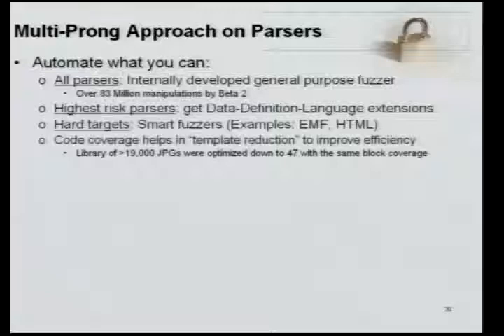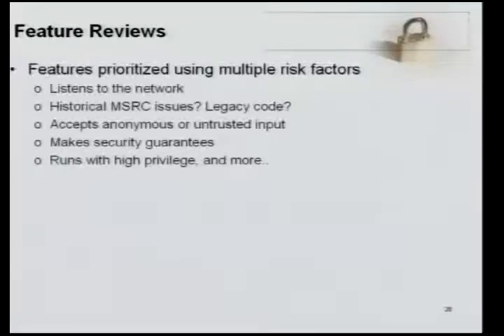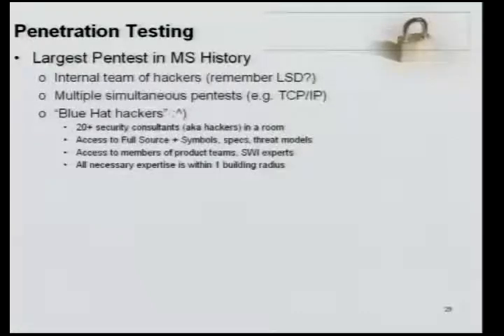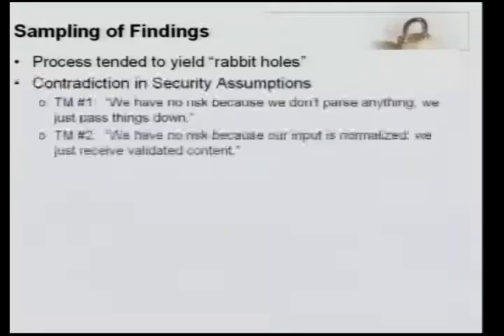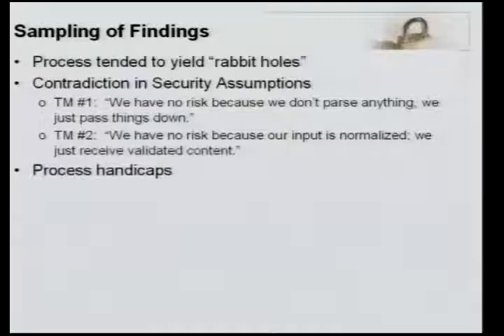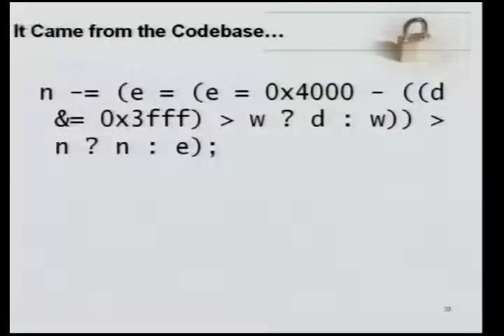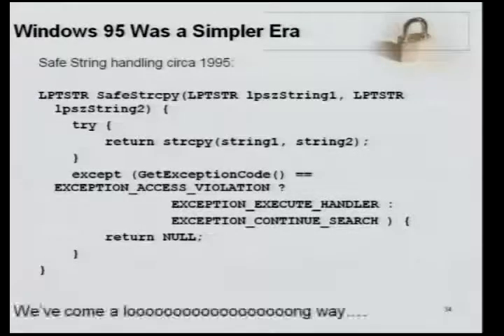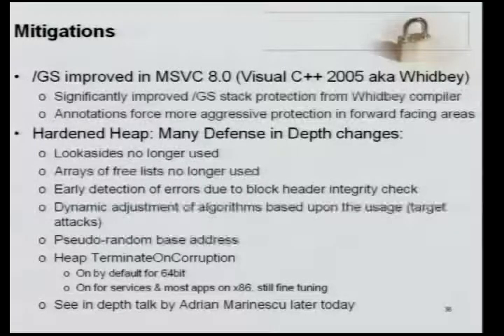2006 BlackHat Vegas V48 Lambert Sec Engineer in win Vista 02